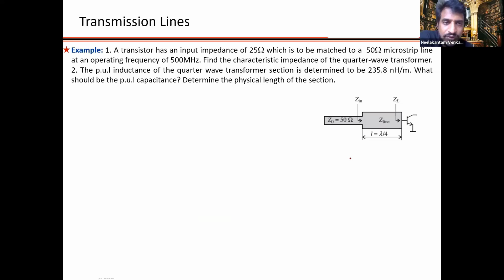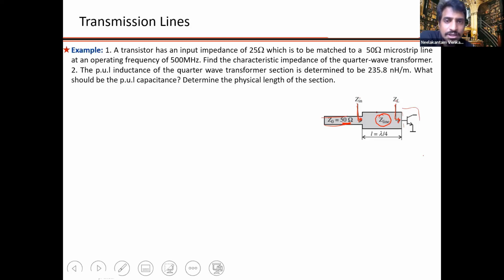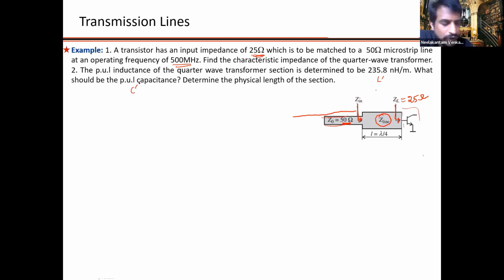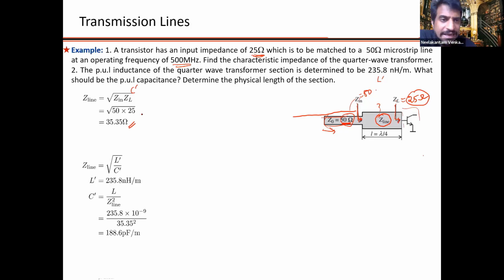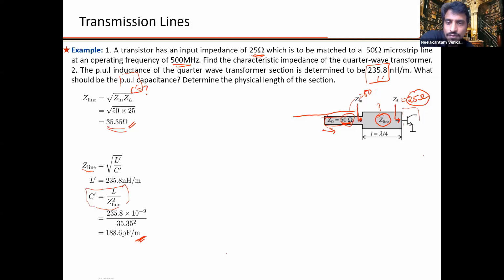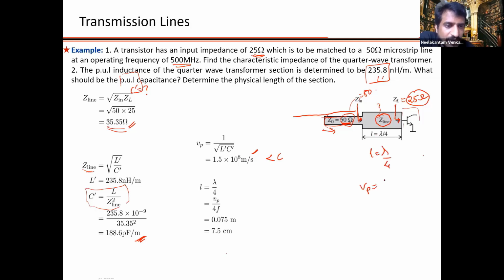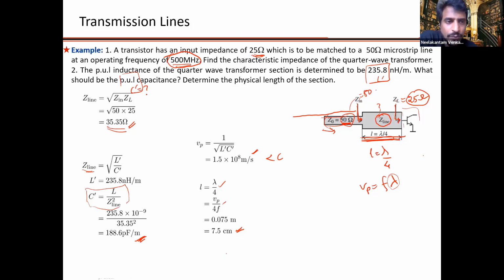RFfun: Impedance Transformer - Example